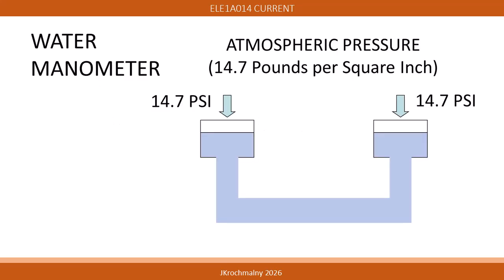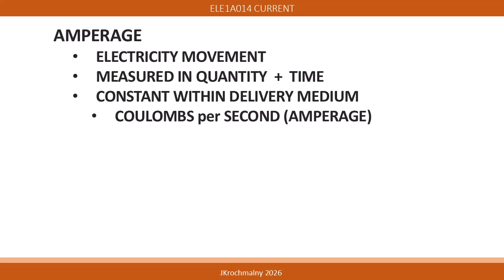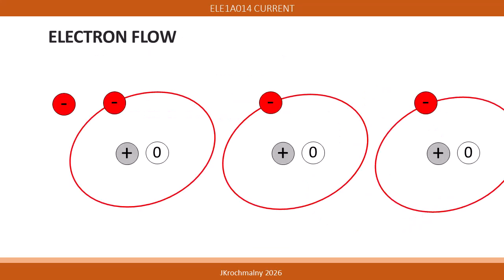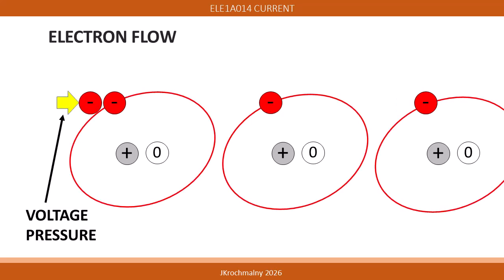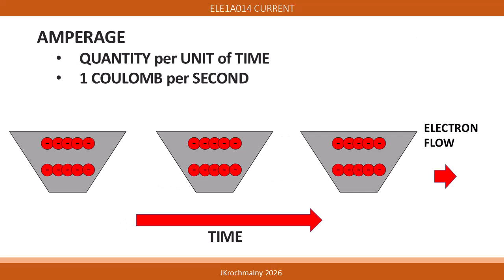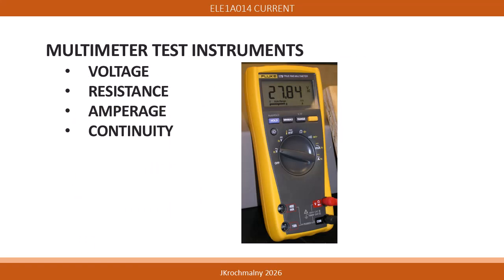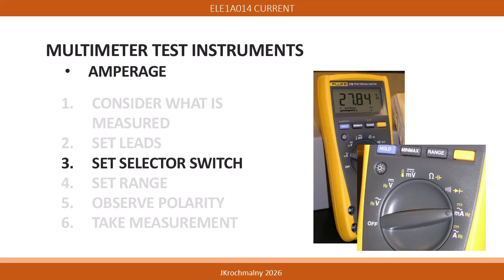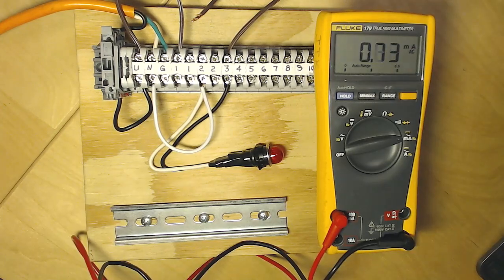ELE1A014 Electrical Terms CURRENT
A tutorial covering the Electrical Term of Amperage. Covered under this presentation will be what is Amperage, how does amperage flow in electrical circuits, and how to measure for amperages in different circuits.